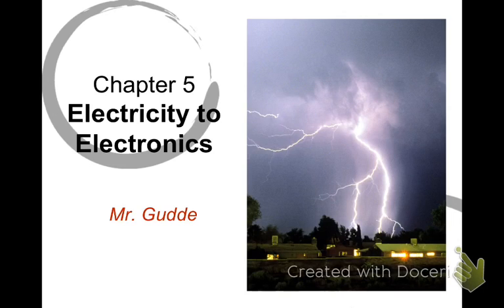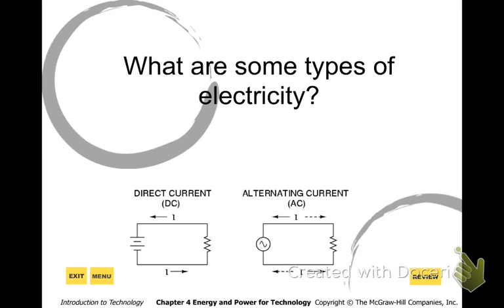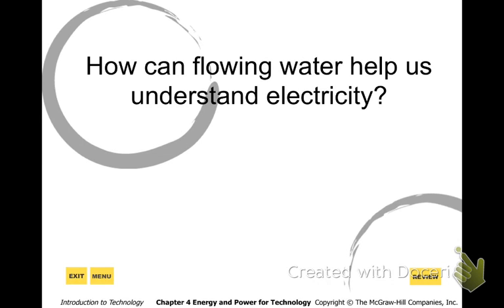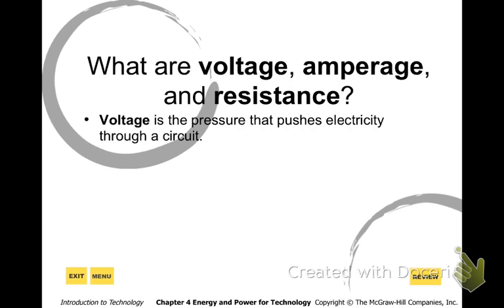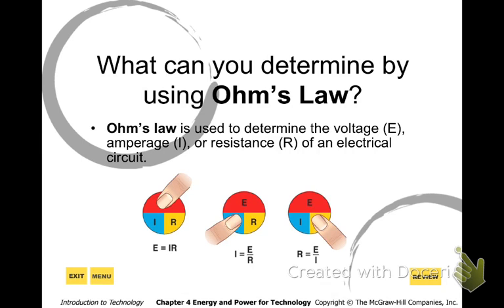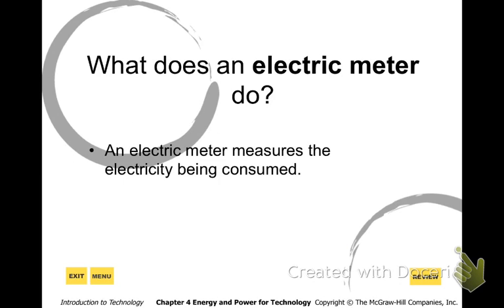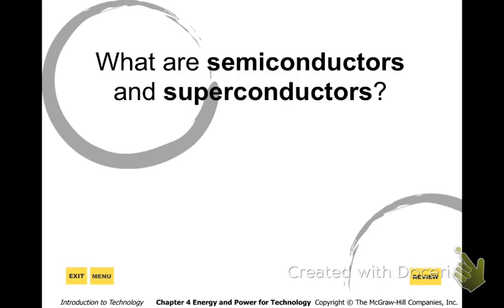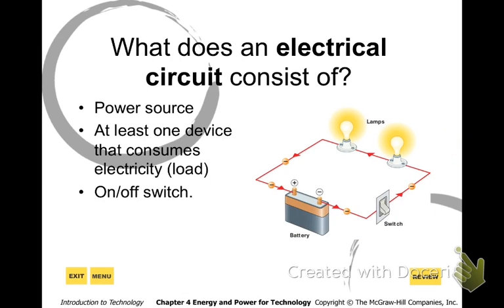8th grade Electronics